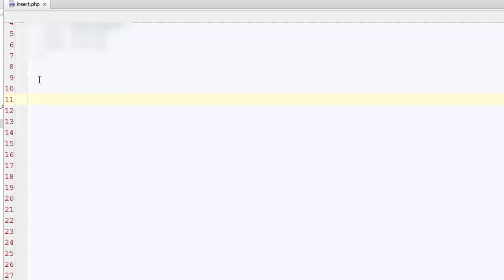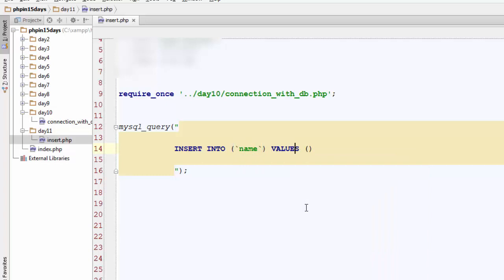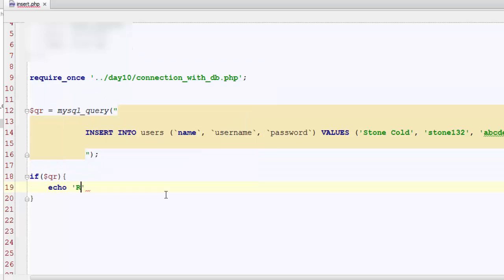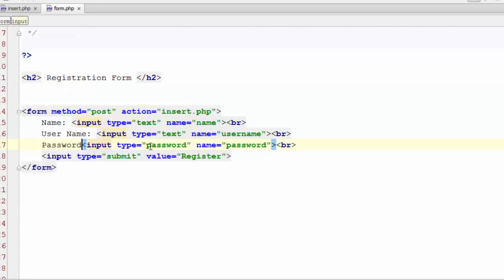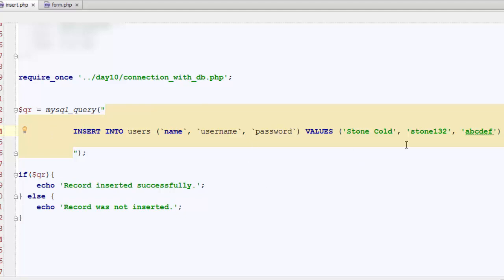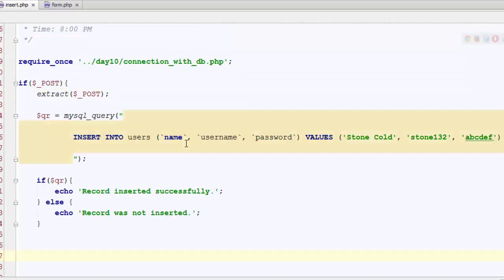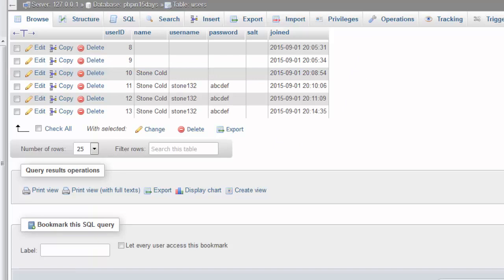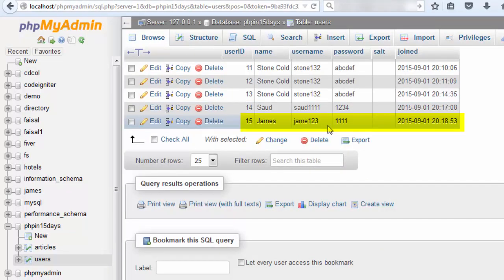PHP day 11 insert Query Form Data